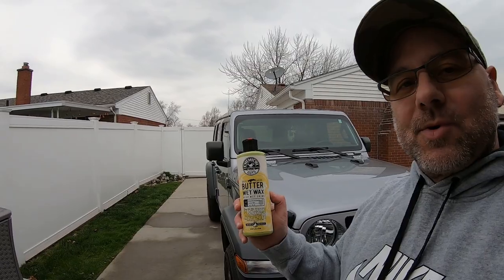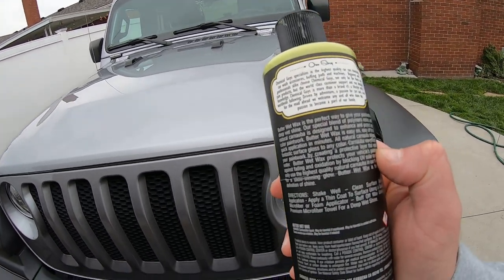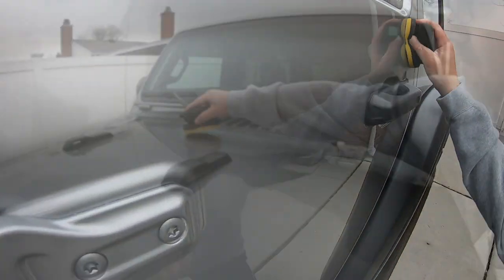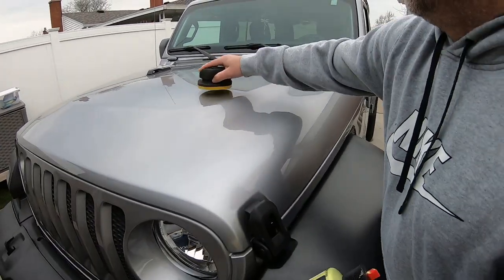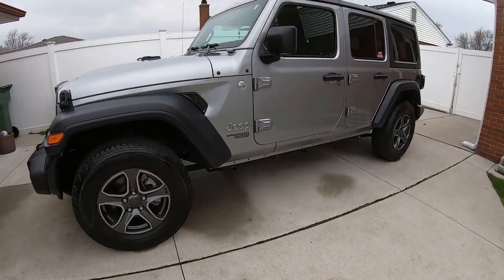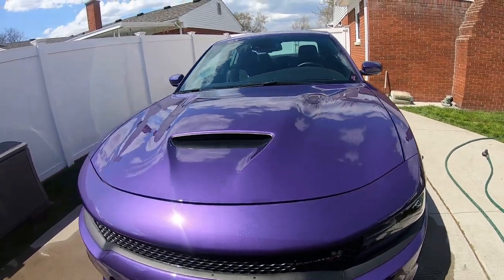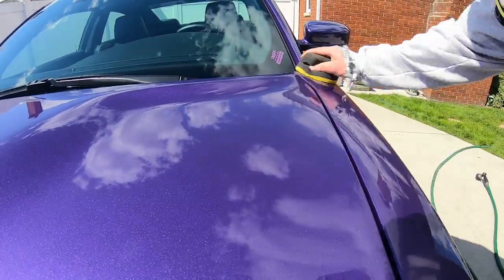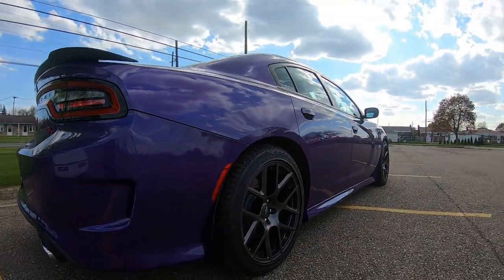How To Wax Your Car with Chemical Guys B Butter Wet Wax Liquid Carnauba Wax. Insane Before And After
How to wax your car by hand at home with Chemical Guys Butter Wet Wax .
In this video we apply butter wet wax a carnauba based liquid to a Jeep Wrangler and a Dodge Changer Scat Pack Plum Crazy Purple .
This wax gave the Jeep a nice wet look and on the Charger Butter Wet Wax gave the purple paint an insane shine.
Most common question about @Chemical Guys Butter Wax are in this video .
How long does Chemical Guys  butter wet wax last , how to apply butter wet wax, and you see in this video what kind of shine you will get on of Butter Wet Wax . Plus this wax is one of the easiest to use and you can shine your car fast.

Chemical Guys WAC_201_16 Butter Wet Wax (16 Oz)
*Exterior
Chemical Guys HydroCharge Nano Ceramic Spray
PROJE' Vital Car Wash Soap
Nanoskin Super-Charger SiO2 Touchless Spray
Auto Fanatic 007 Gloss Enhancer with Sprayer
P&S Detailing Products Bead Maker
P&S Detailing Products Brake Buster Non-Acid Wheel Cleaner
*Interior
Lilly Brush Mini Pet Hair Remover
Adam's Microban Interior Detailer
ONEST 11 Pieces Brush set
Turtle Wax ICE Premium Interior Cleaner & Protectant
Adam's Glass Cleaner
*Detailing Tools
iK Foam PRO 2 Pump Sprayer
Chapin 48-Ounce Hand Sprayer for Multi-Purpose Use
Ohuhu Pump Sprayer, 1.3 Gallon/5L Multi-Purpose
Chemical Guys Miracle Supra Microfiber Towel, Red